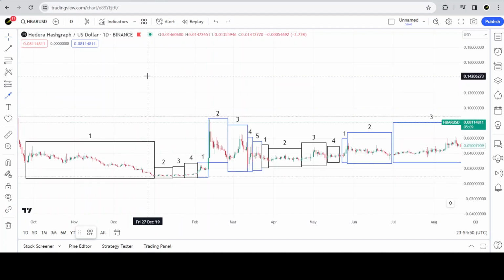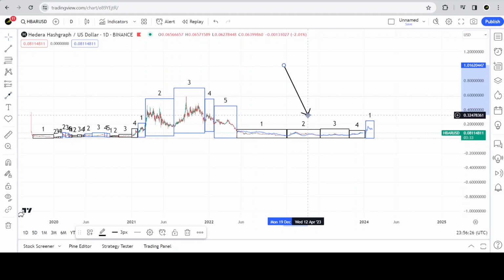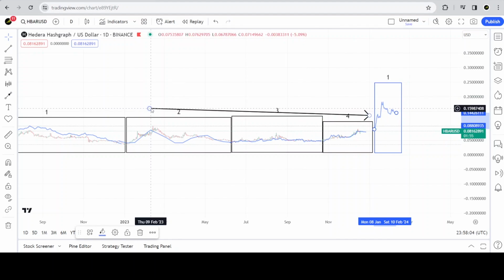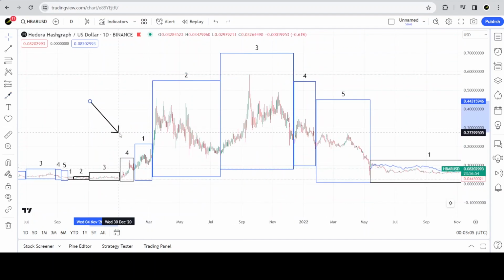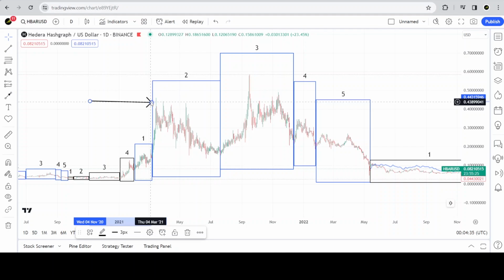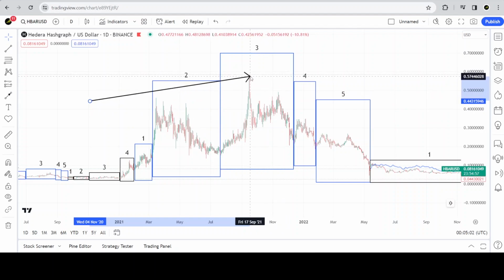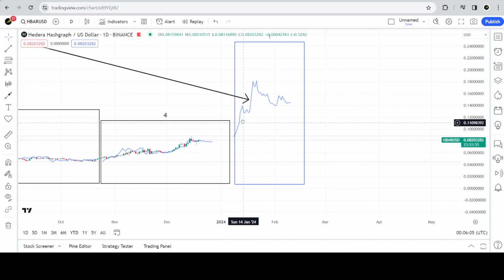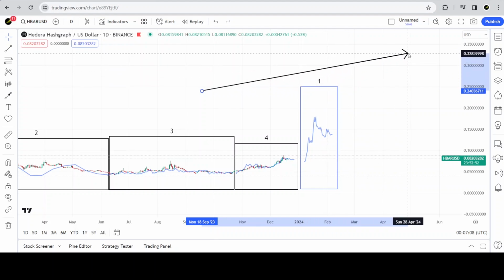HBAR Nearing The Beginning of the Bull Run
hbar is nearing the beginning of the bull run. In this video I dive into the HBAR chart showing you a repetitive macro structure that exists on the HBAR chart. This macro structure is now pointing to the near completion of the range hedera has been in and a soon to begin bull run.